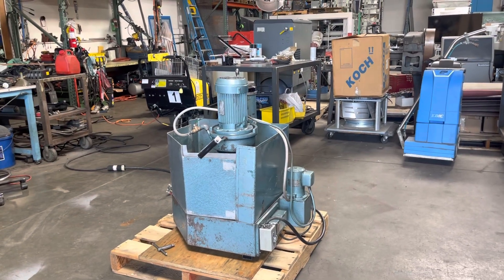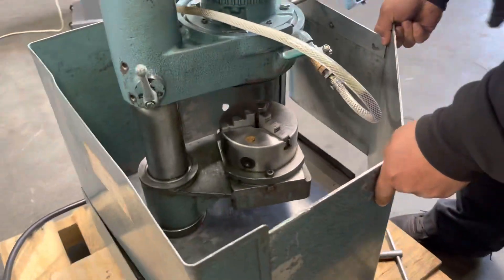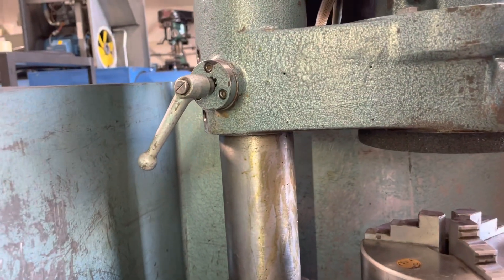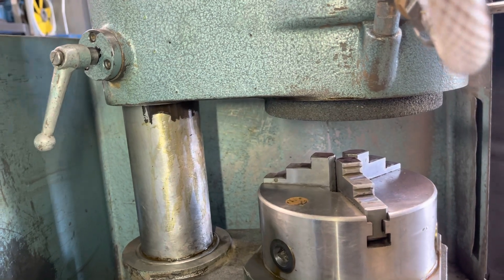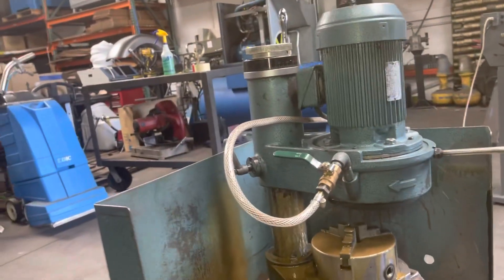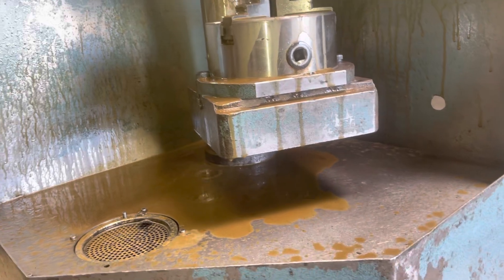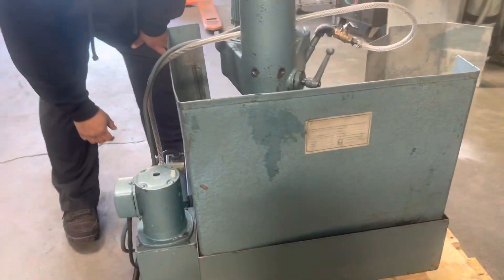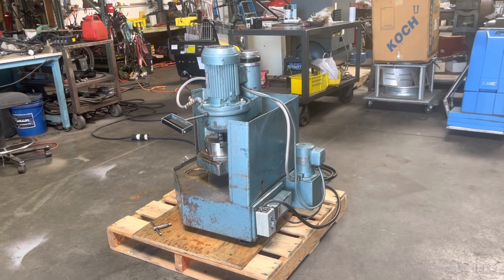Amada 1HP Punch & Die Tool Grinder Sharpener with Coolant Pump